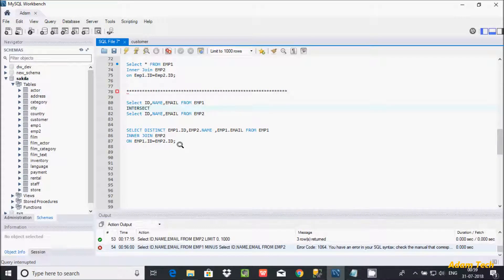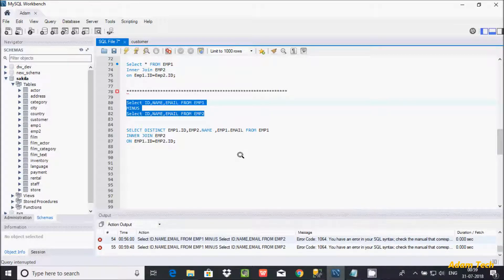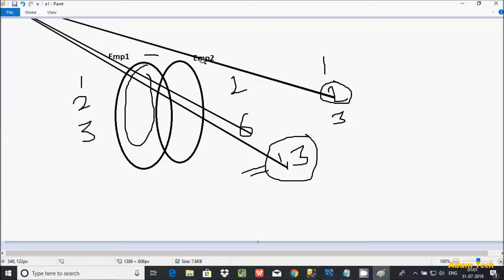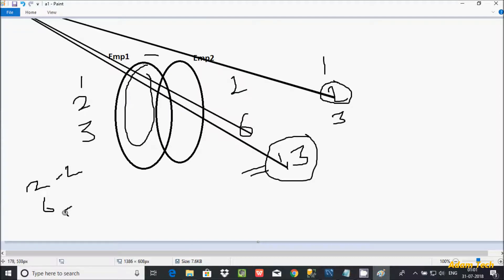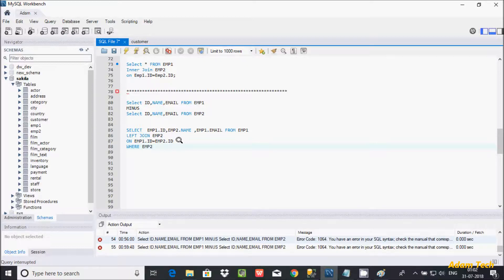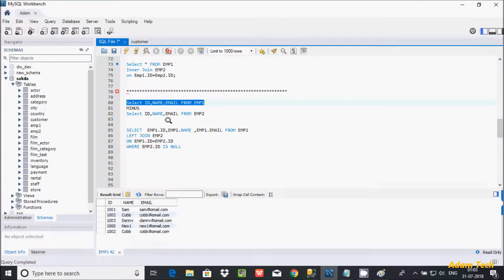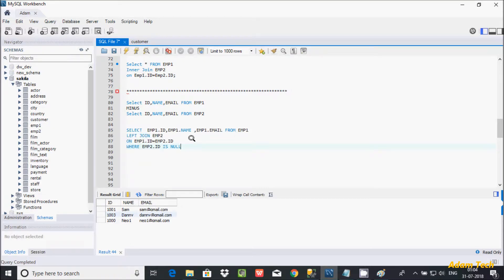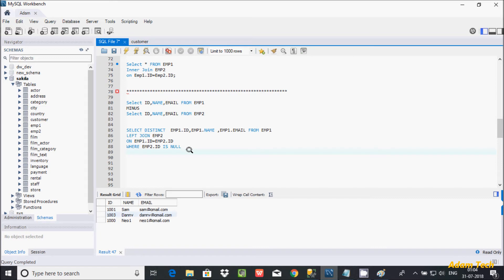MySql 19 | How To Achieve Minus Operator in MySql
MySQL MINUS
How MySQL LEFT JOIN can be used to simulate the MySQL MINUS
MINUS query in MySQL